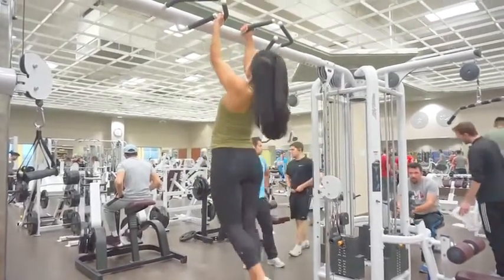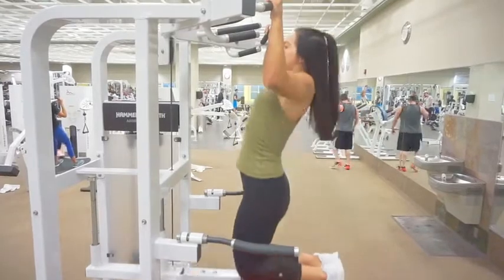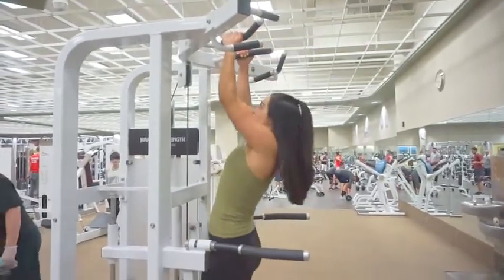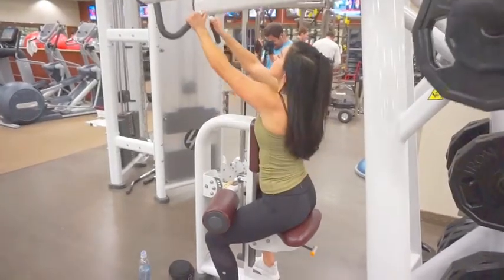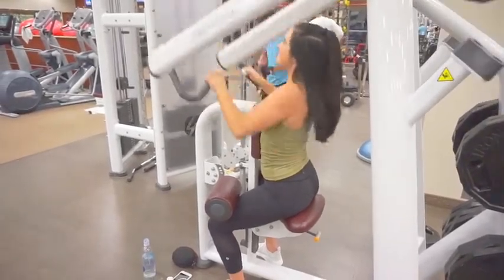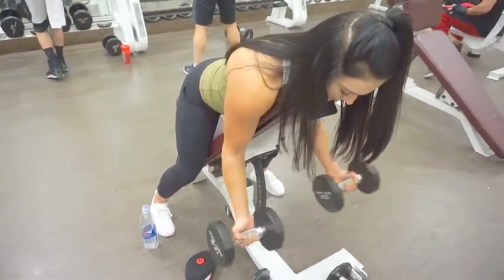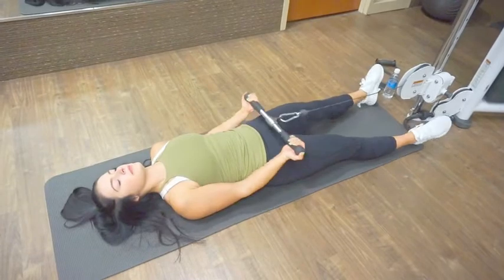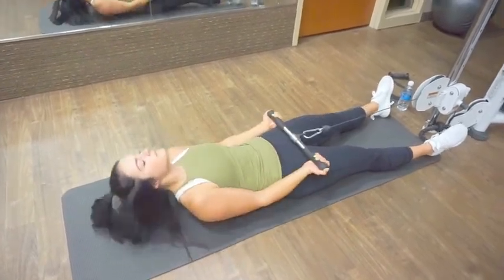HOW TO GET A SMALL WAIST | Back Workout!